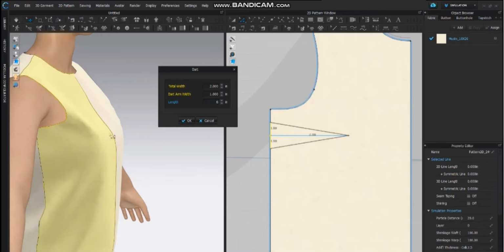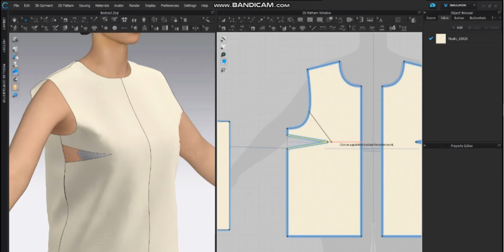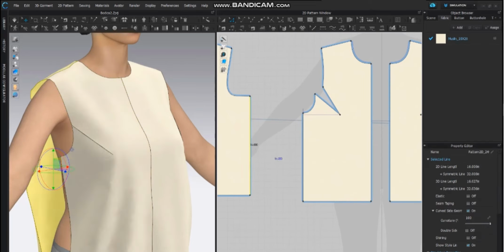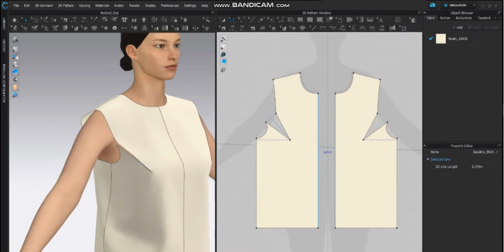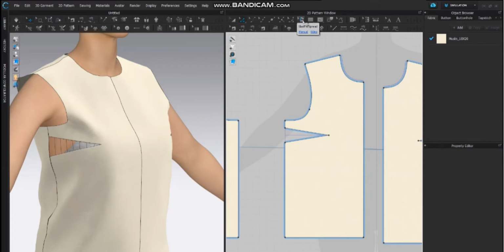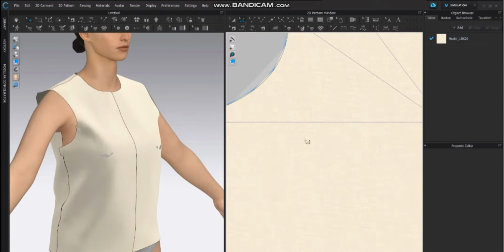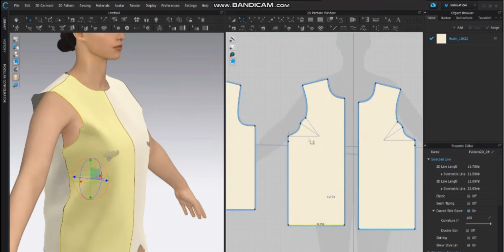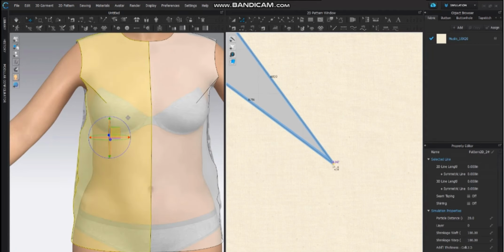Beginner's Guide to CLO Part 2 Editing Drafting A Pattern (Lesson 6)-PART 3